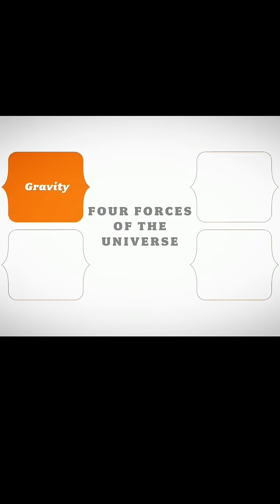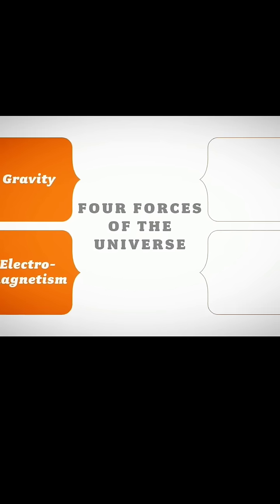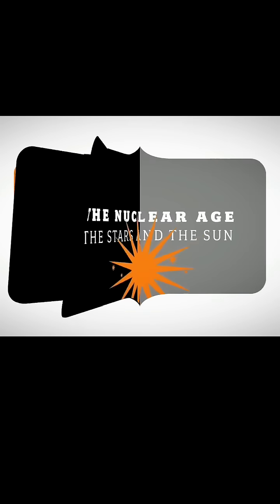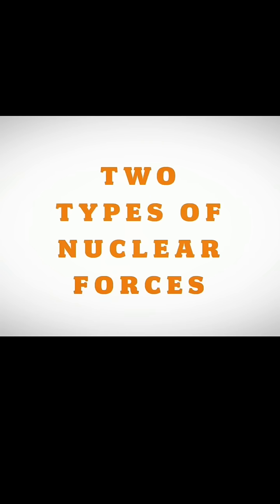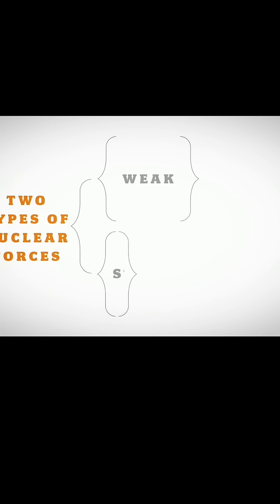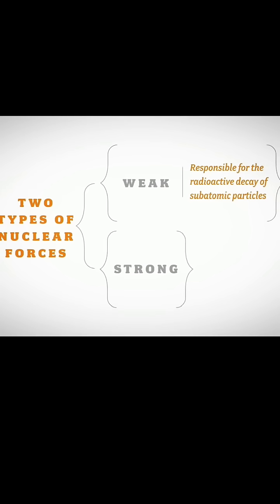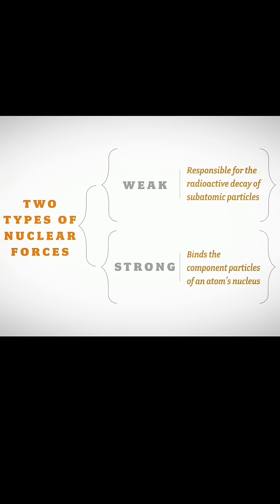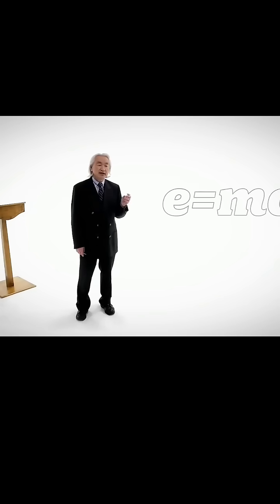"How Physics Laws Work On Space!"space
How laws work on space?
fundamental forces of Universe.